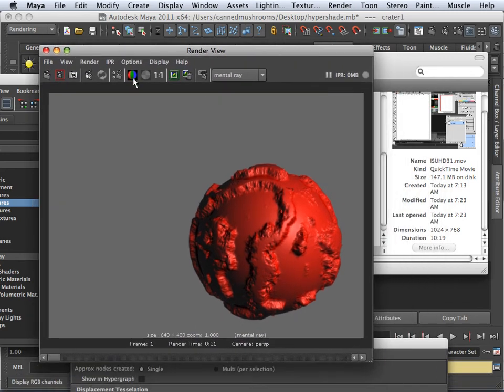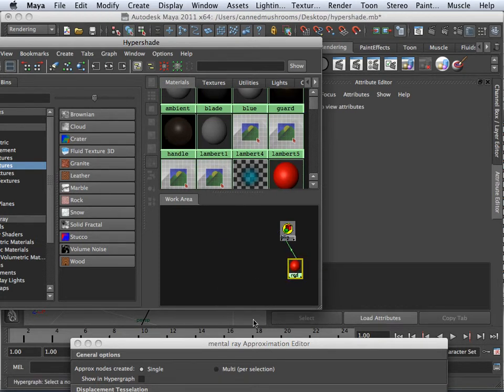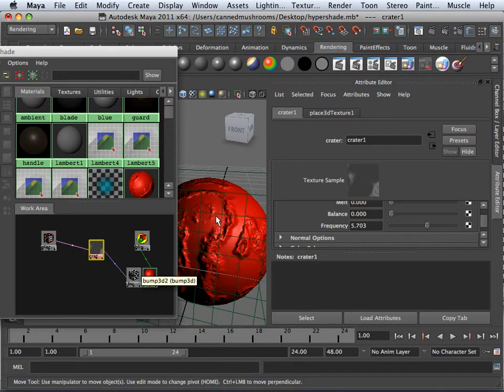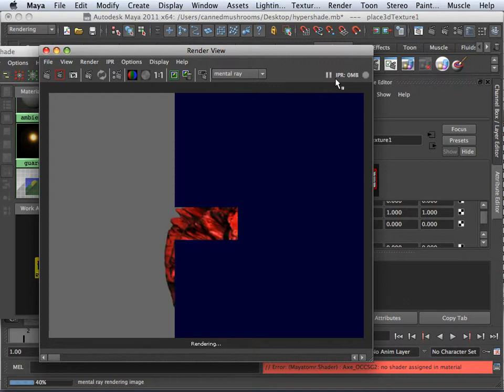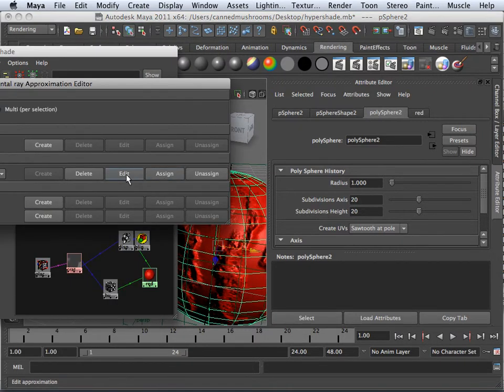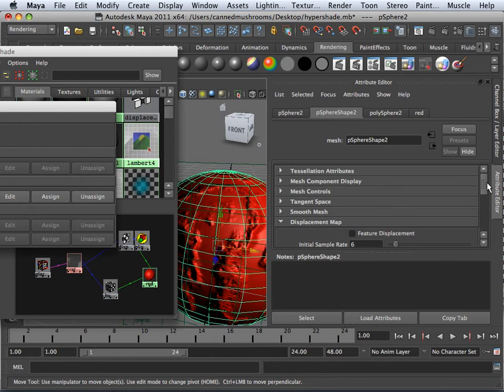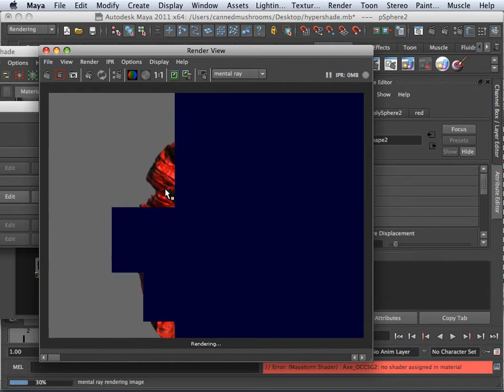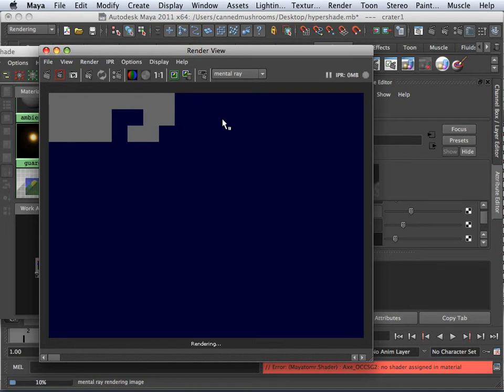0104 Maya2011 (displacements).mov